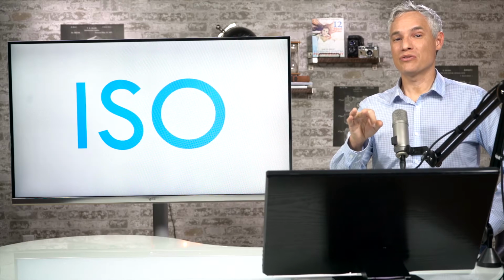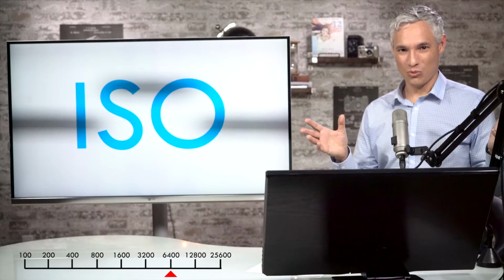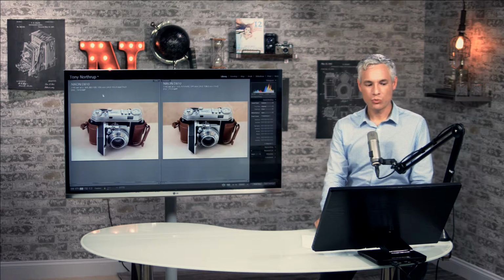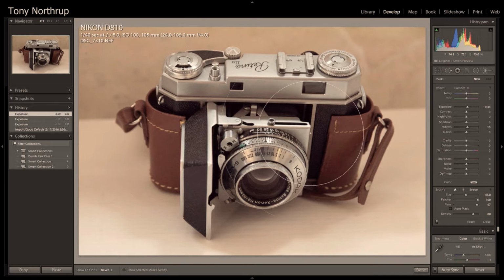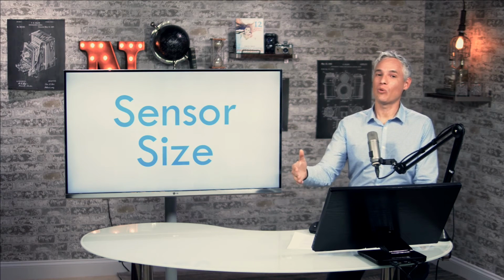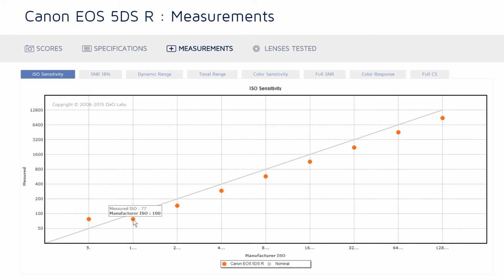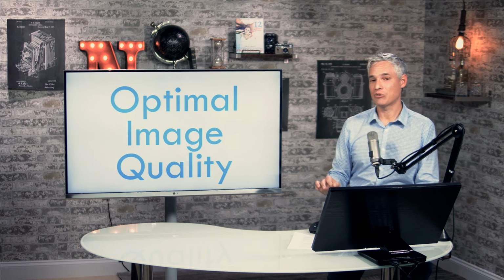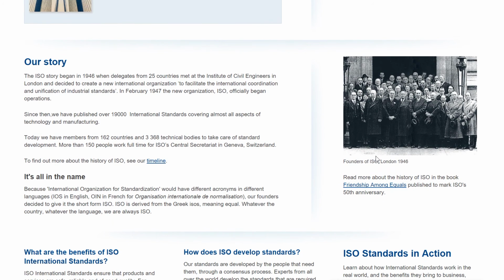ISO: The Ultimate Guide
Private video for owners of Stunning Digital Photography.